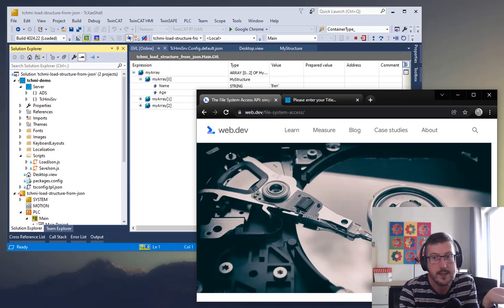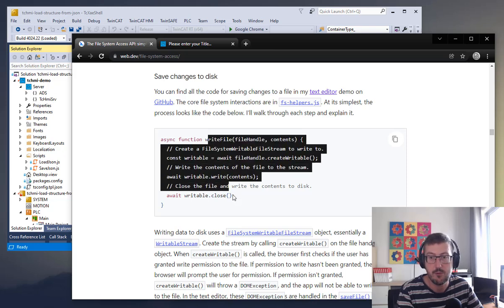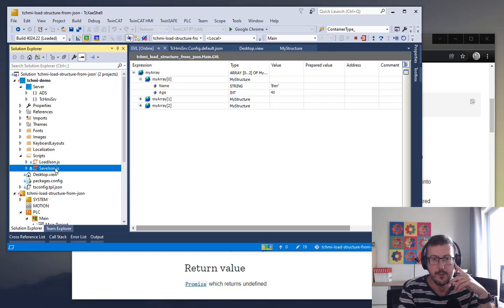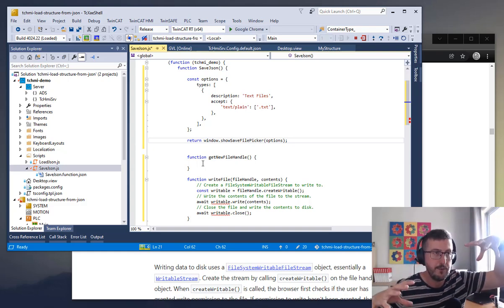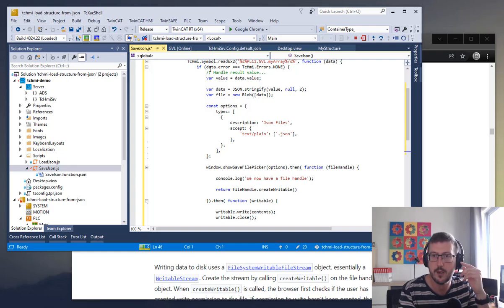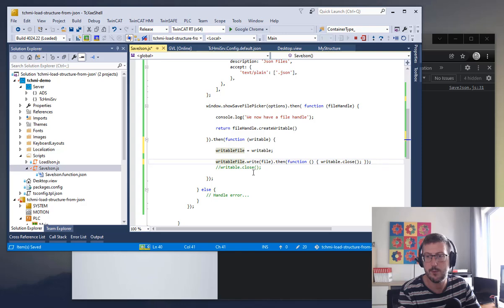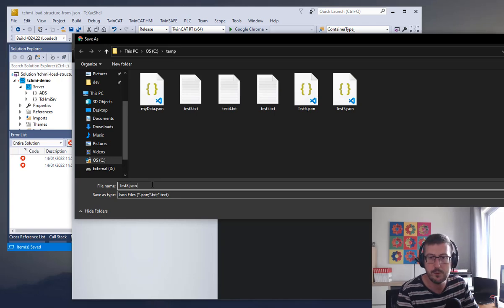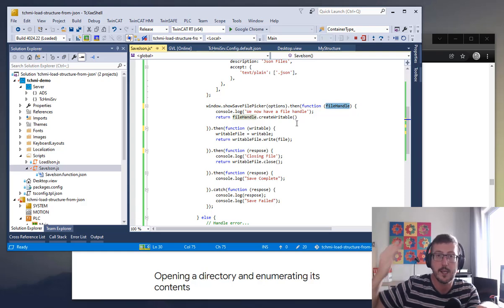Saving files using the file system API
This is the 3rd part of a series where we look in to the saving of a JSON file. In this video we explore the file system api in Chrome to provide us with a usable 'Save As'